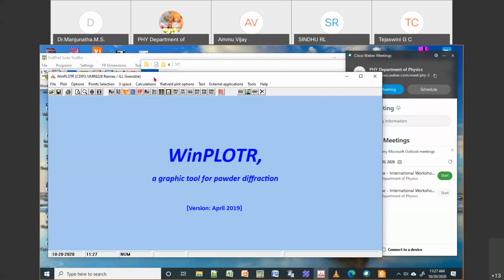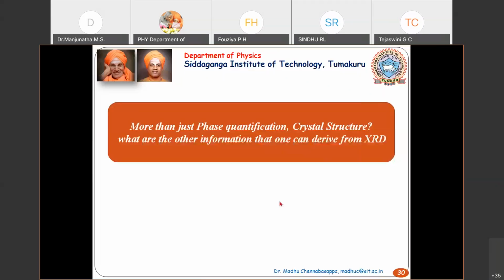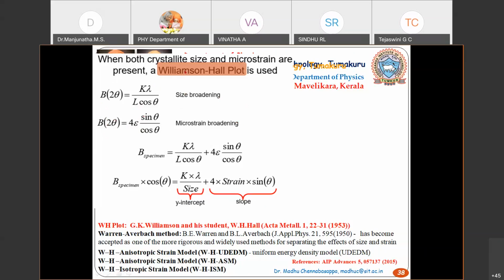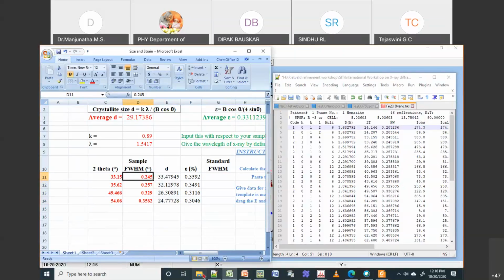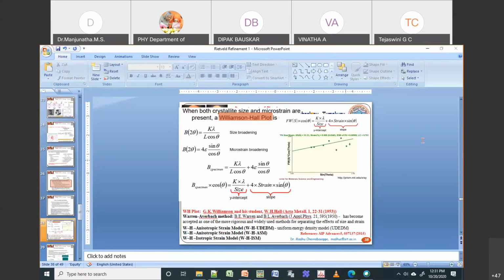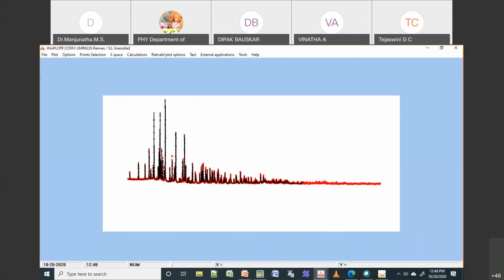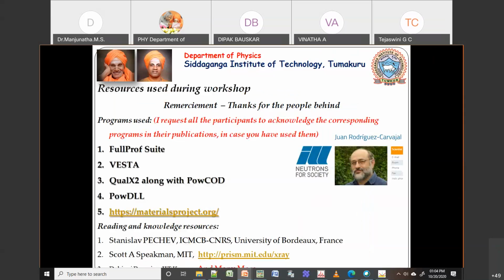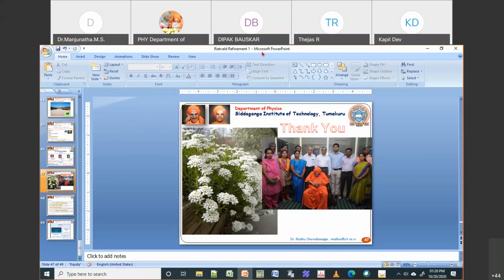Day 4 Session 2: Online International Workshop on X ray Diffraction Analysis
Rietveld refinement of multiphase, crystallite size, strain calculation etc.